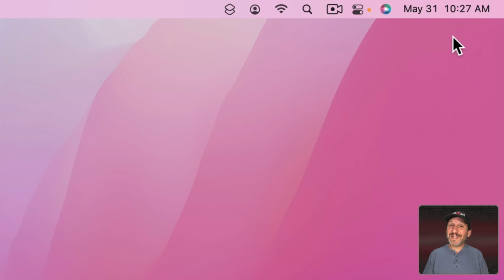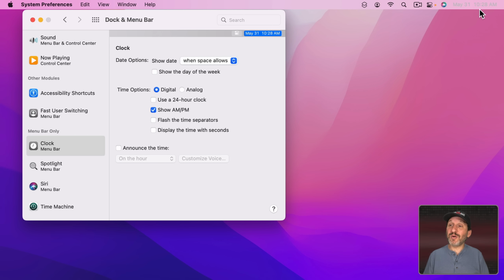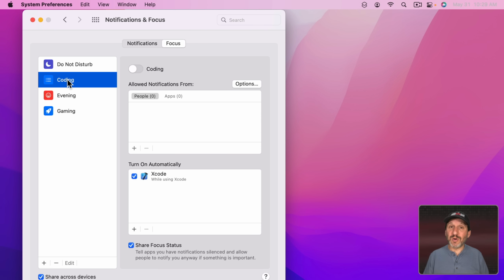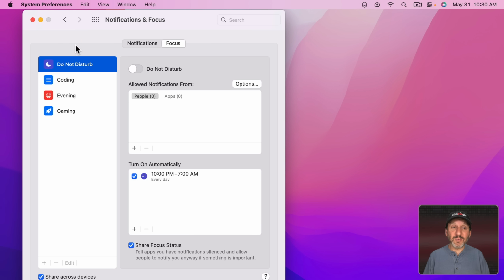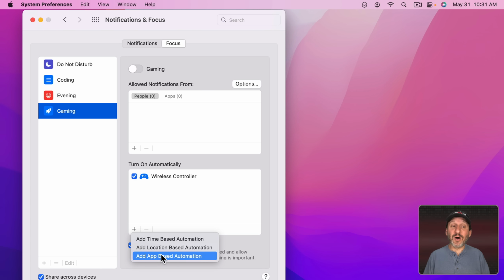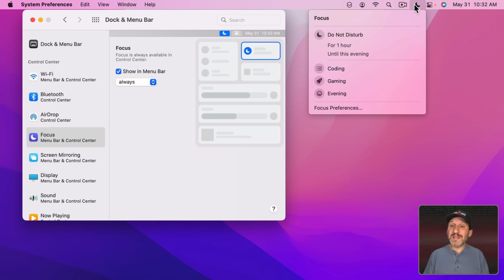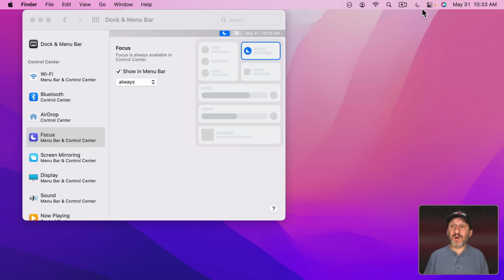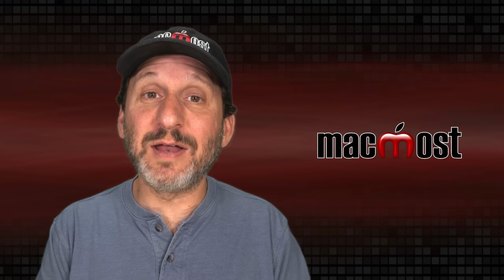Why the Date and Time In Your Mac Menu Bar Is Hard To Read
If the date and time in the top right corner of your Mac's screen is gray or dimmed, it is because you are using Do Not Disturb or some other Focus mode. Learn how to turn it off if you have turned it on accidentally, and find out how you can keep the date and time as black text when a Focus mode is on.